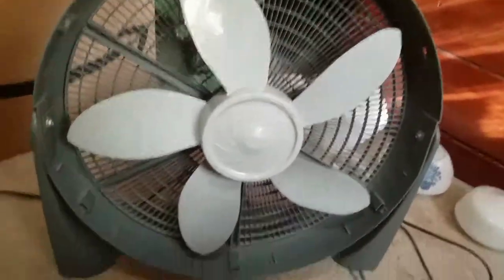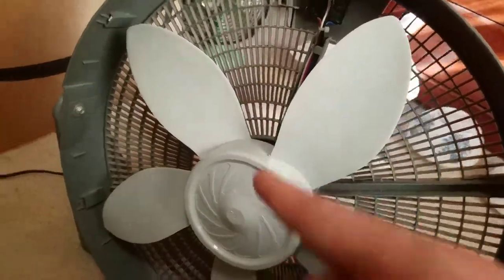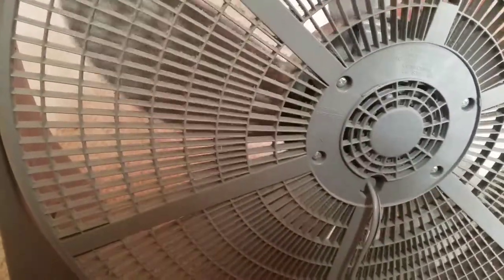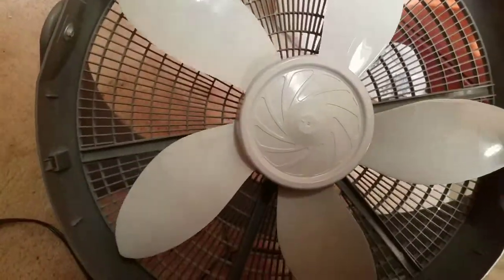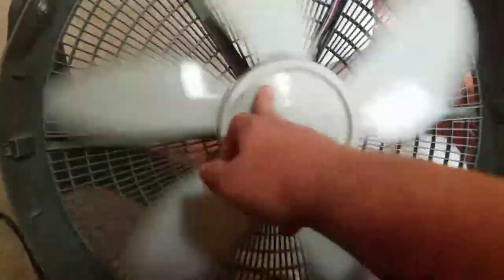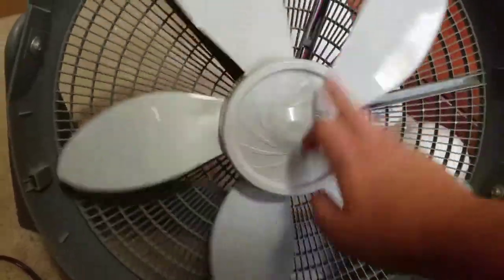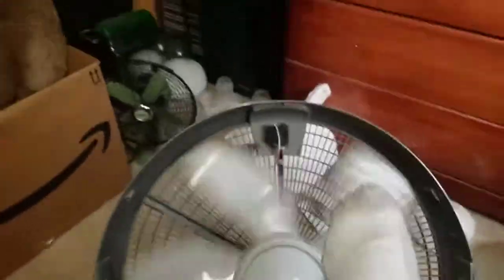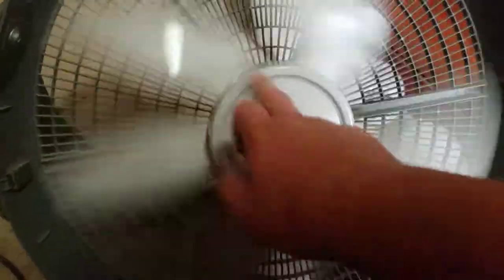DONT BUY CAM AIR PRODUCTS CUSTOMER ALERT DO NOT PURCHASE THESE FANS